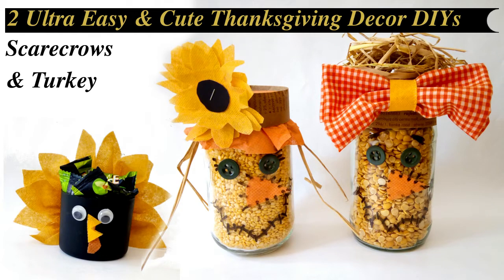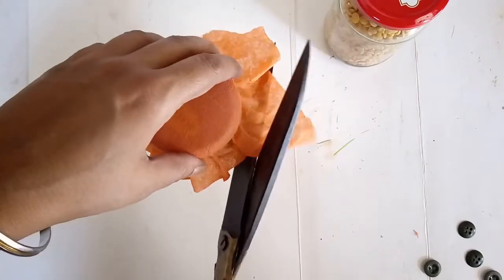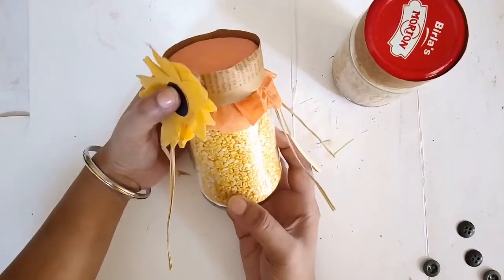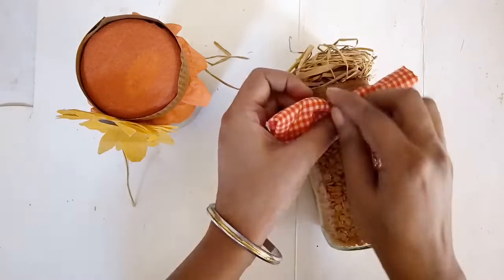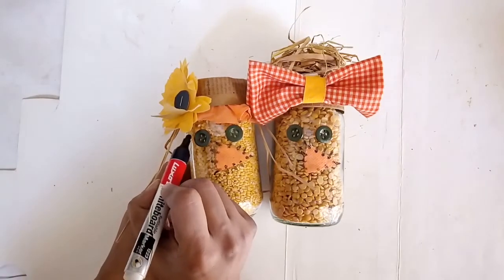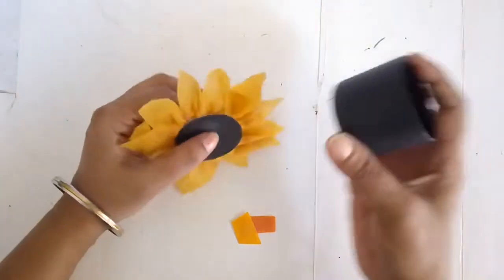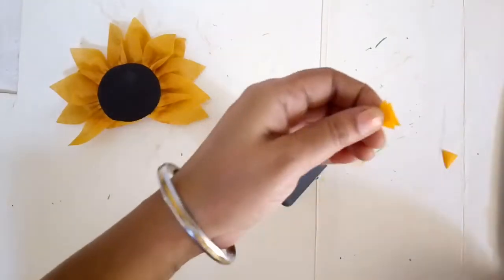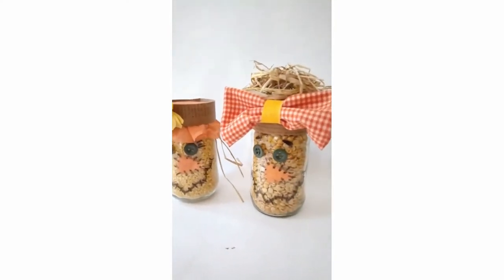Mason Jar Scarecrow DIY / Turkey Candy Container DIY / Harvest & Thanksgiving Decor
Today am sharing Mason Jar Scarecrow DIY and Turkey Candy Container DIY for Harvest & Thanksgiving Decor. I made Scarecrow couples out of mason or jam jars and then I made an easy Turkey themed decor or container to hold little treats.

I am joining Lisa @Our Gray House and Sarah @Jujubee DIY - Sarah for 4th Friday monthly DIY challenge. Check the link for more ideas